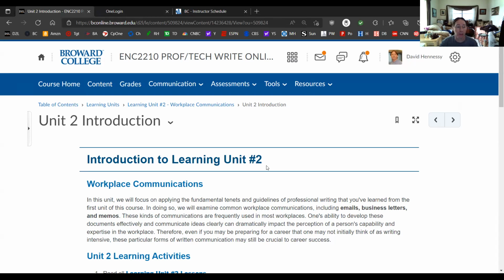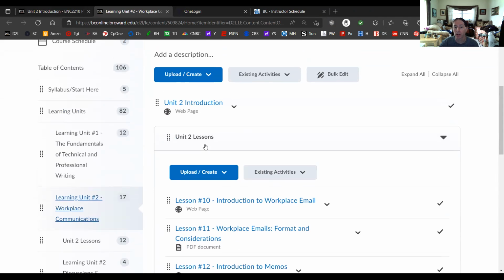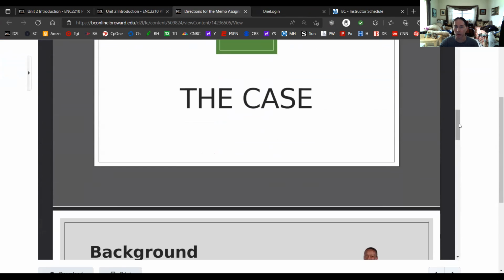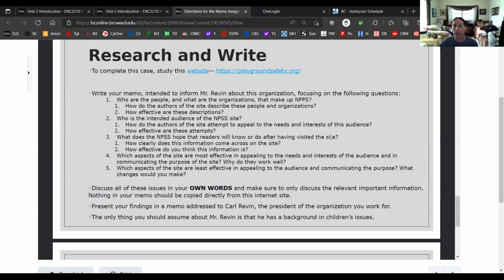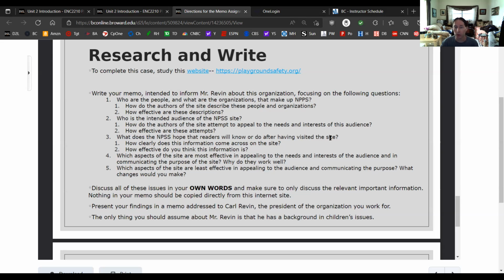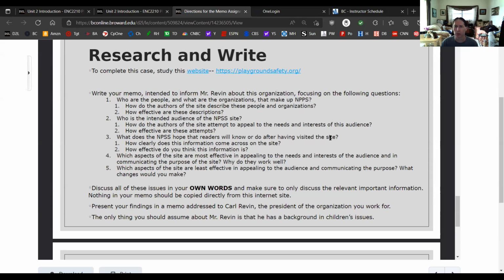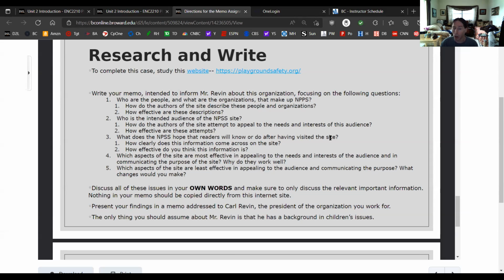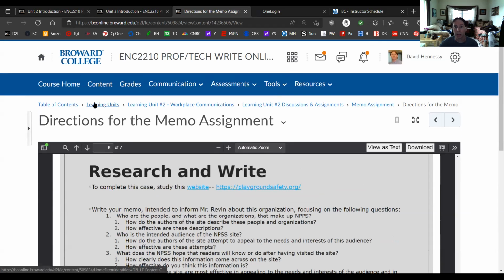ENC2210 Introduction to Unit 2